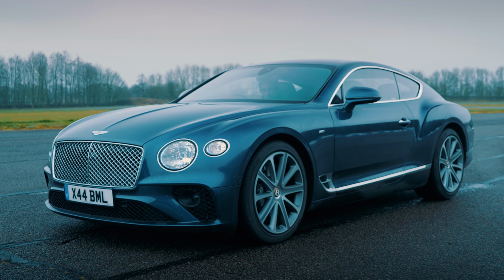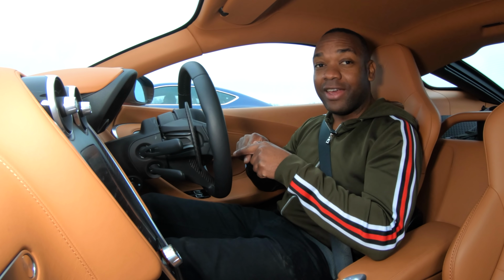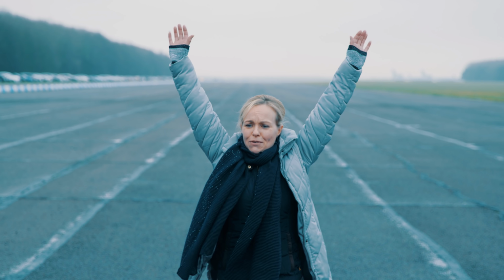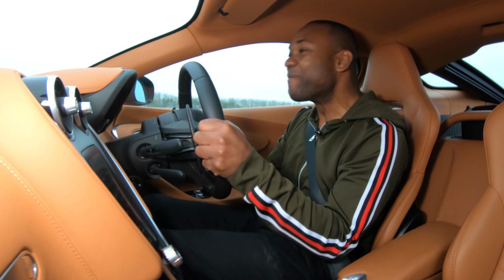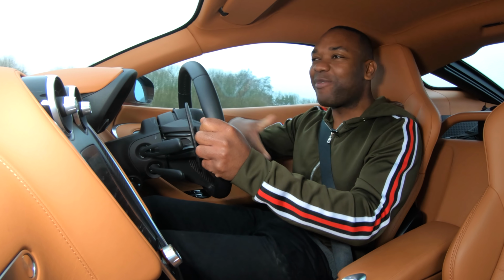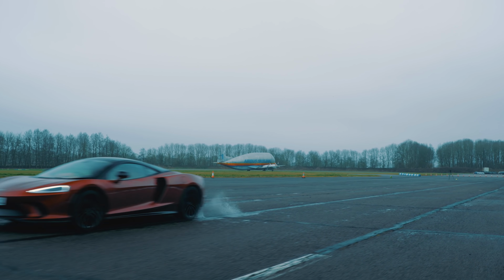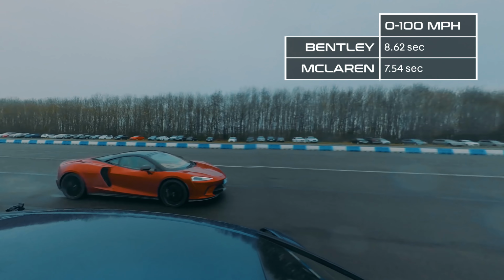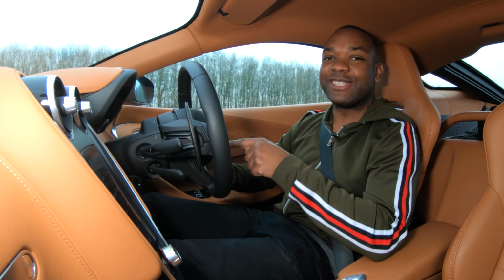Drag Race: McLaren GT vs Bentley Continental GT V8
We've already reviewed the Bentley Continental GT V8 and McLaren GT on the road, but what happens when we drag race them head to head in a quarter mile? Curious? We were, too. Watch the video to find out the result!

✅ best-ofs